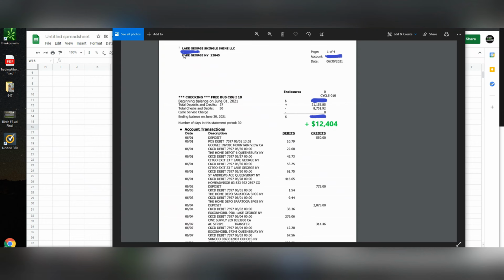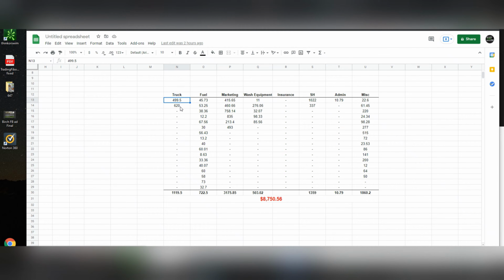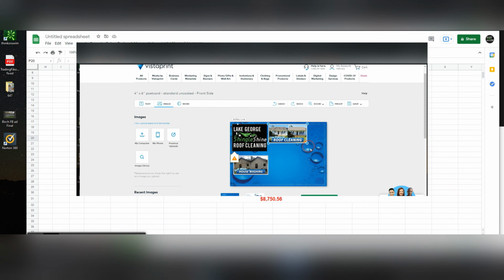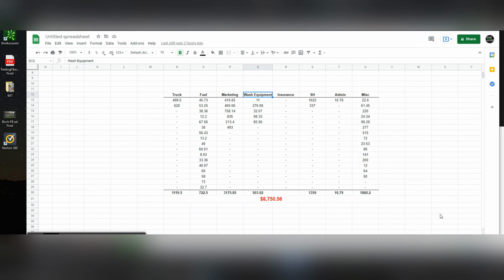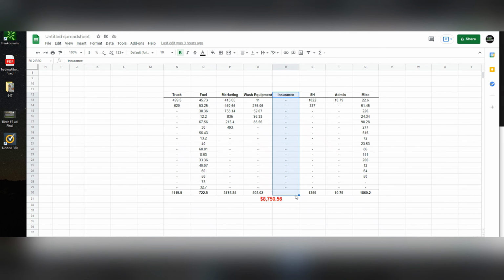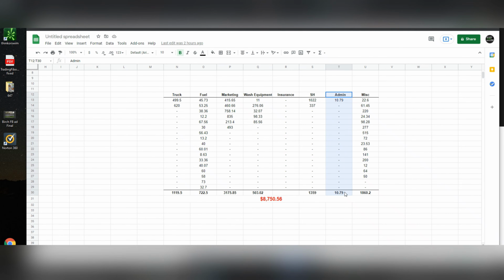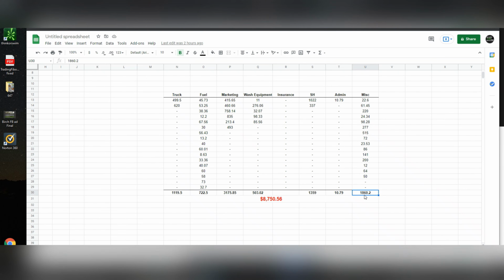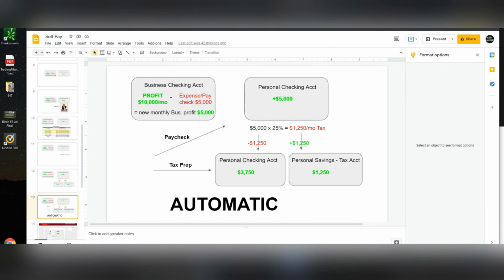Wash Business Monthly Expenses Explained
MARKETING GETS YOU PAID - GET MORE JOBS!

Soft Wash 12 Volt Equipment
Flojet 6 GPM 70PSI 12 Volt Pump
Kuri Tec Softwash Hose ½” 100ft
Kuri Tec Softwash Hose ½” 300ft
Kuri Tec Softwash Hose ¾” 100ft
Kuri Tec Softwash Hose ¾” 300ft
Stretch Hose Tank Fill 100ft
Water/Tank Splitter 4-Way
Noco Genius 12V Battery Charge & Maintainer
Stainless ¼” Quick Connect
Suttner ST510 Soft Wash Gun - ST 510 Link
Hose Clamps
Hose Clamp Tools
Hudson Float Valves
JRod Sprayer
QC Shooter Tip
Chem Thread Seal Blue Monster

Pressure Wash Equipment
Pressure Wash Gun
Pressure Wash Hose 100Ft
DN10 Ball Valve
Stainless Quick Connect PW
Suttner Turbo Nozzle

Wash Safety Gear
Truwerk Wash Pants
Huk Boot
Rubber Wash Glove
Work Wash Glove
Vapor Respirator Cartridge
3M Respirator Mask

Fittings/Extra Part Storage Box
Whelen Amber Work/Plow Lights
Whelen Duo Amber/White Work/Plow Lights
IRWIN Vise Grip Skid Maintenance
Ladder and Hose Ties

I discuss starting a small business, becoming self employed, marketing for soft wash and any small business and soft wash and pressure wash equipment set up!

Watch and learn to soft wash dirty mossy roof shingles and clean algae off of siding!

Great opportunity to start a small business and become self employed in 2021!